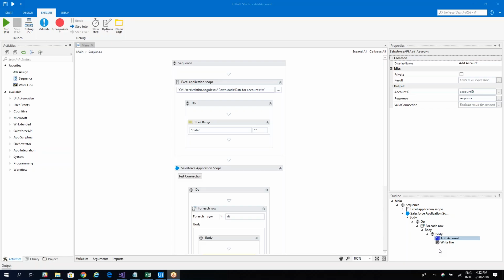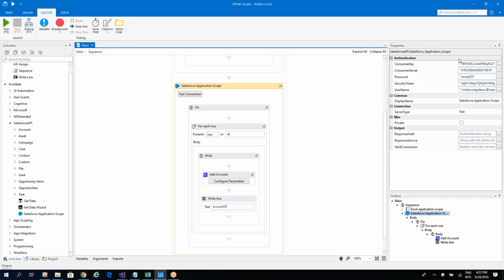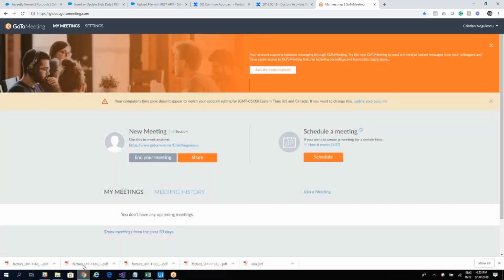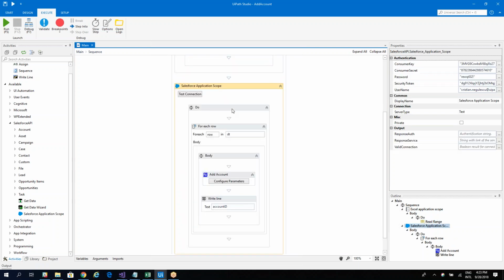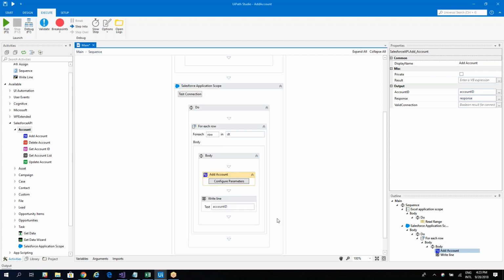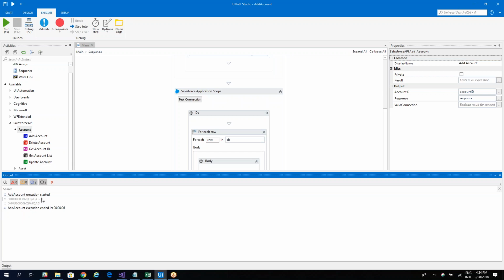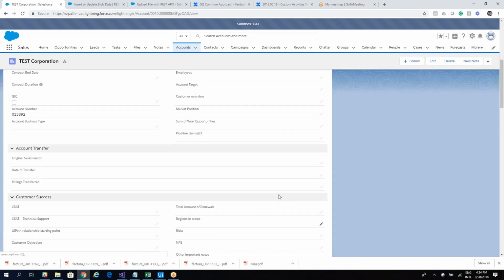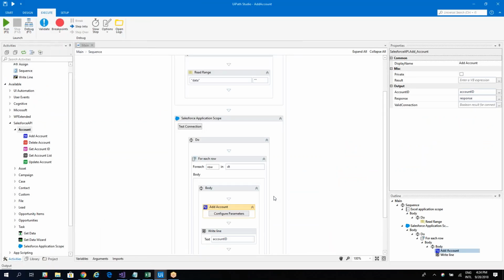Uipath add Accounts to Salesforce | RPA Salesforce | Create account | Insert Data | SFDC RPA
This video shows how to upload multiple accounts from an Excel file to a Salesforce instance using the Salesforce API component from UiPath.